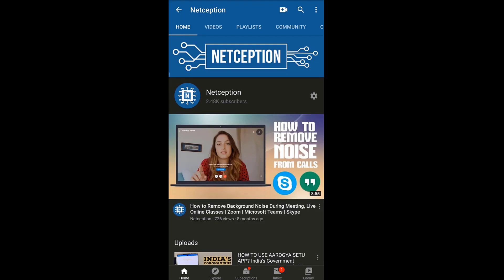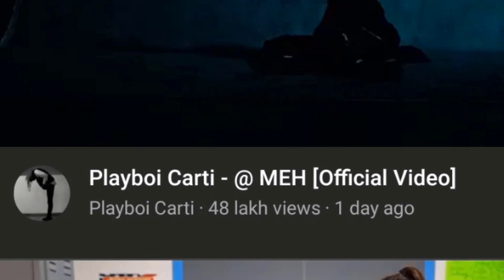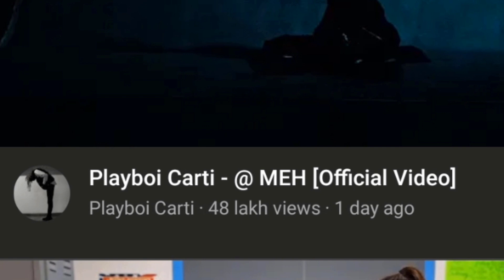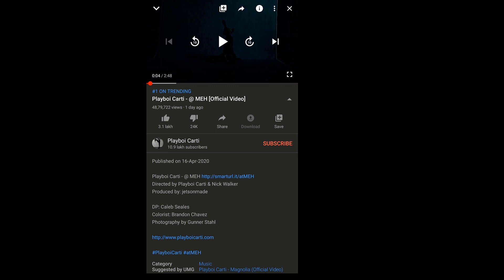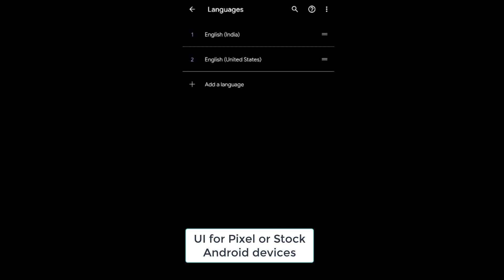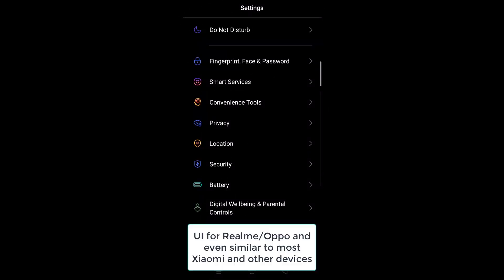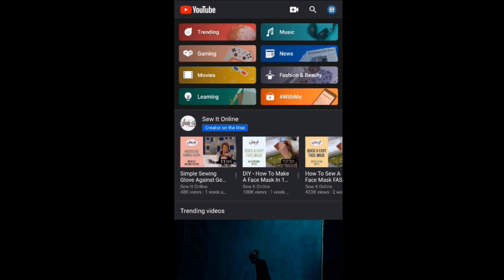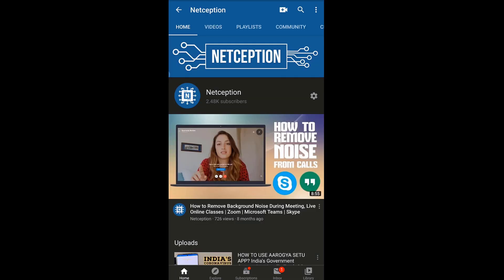How To Change YOUTUBE Views From LAKHS To MILLION | Lakhs/Crores To Million/Billions | 100% WORKS!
How To Change Back The YouTube Views System from Lakhs & Crores To Millions & Billions | Youtube Views System Kaise Change Kare from Lakhs/Crores to Millions | How To Change YOUTUBE Views From LAKHS To MILLION | Change youtube numerical format from Indian to International again (lakhs/crores to millions again)

Guys in this video I have explained how to change the viewing system from Lakhs | Crores to the Millions system.

This is a tutorial to change Youtube view count from lakhs/crores (Indian subcontinent) to millions/ hundred thousand (International counting system).